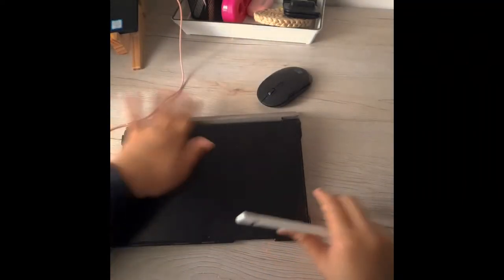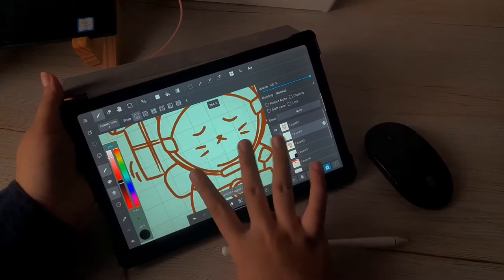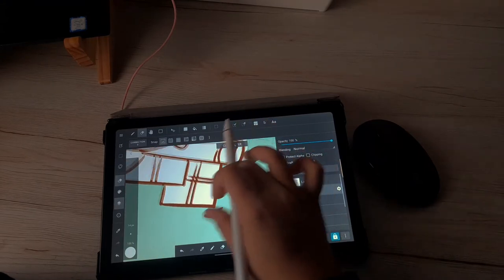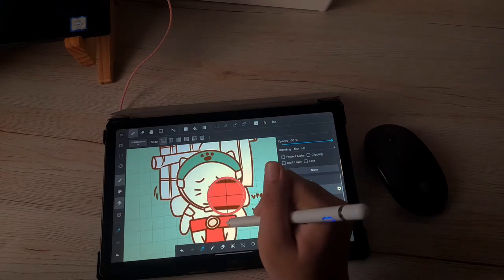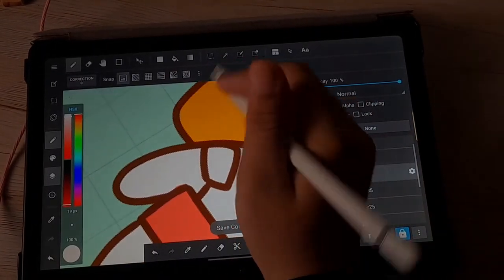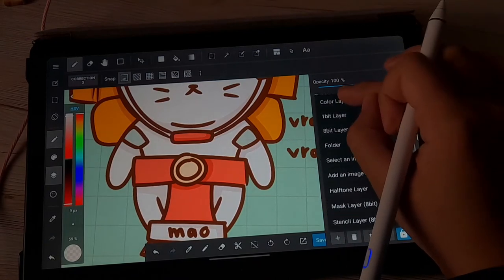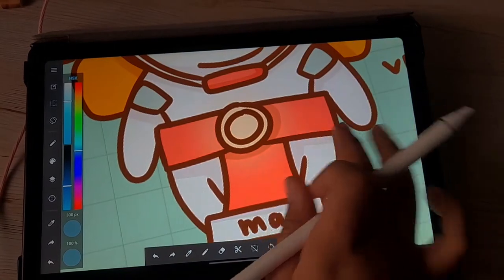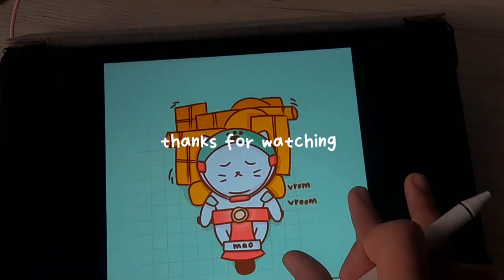digital drawing on samsung tab A7 android tablet (medibang paint) no music asmr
app used : medibang paint (free)

brushes used: pen, pencil, airbrush
canvas size: 1:1 (5cm*5cm), 350dp

TIMESTAMPS:

0:00 INTRO
0:22 SKETCH
1:39 LINEART
4:49 SHADOW
8:19 WATERMARK
8:42 REVEAL TIME

what device used to edit 🔆
my phone (samsung galaxy a21s)

editing app 🔆
kinemaster

name: Yasmin
age: 20
from: malaysia 🇲🇾
am I a muslim? yes

if u have any questions just ask away in the comment,,thanks for supporting this channel ❤️ we're on 2k subs🥰